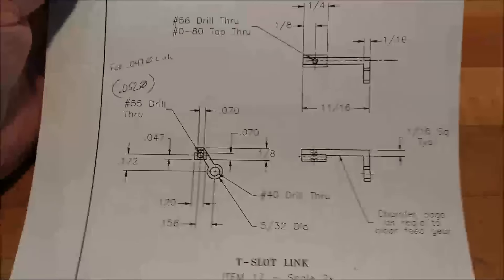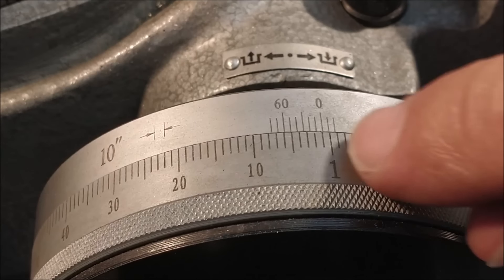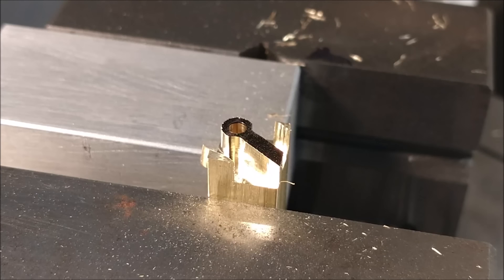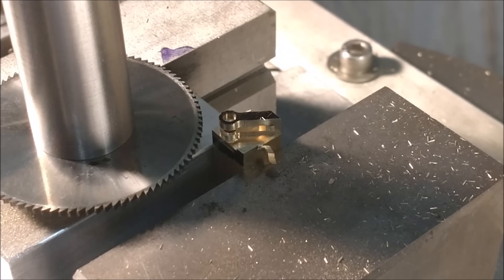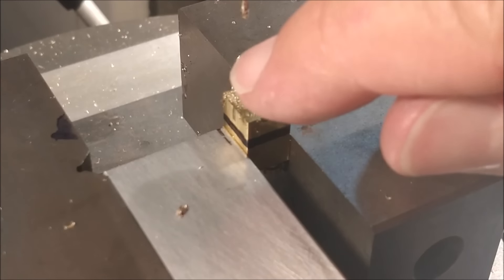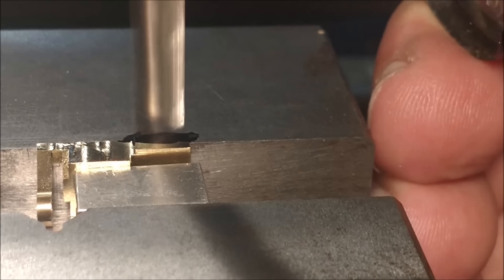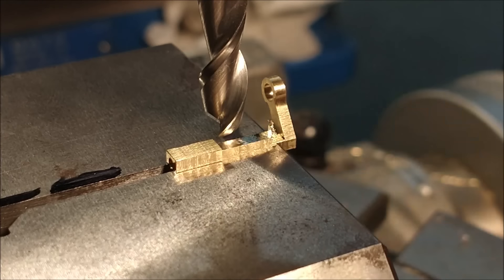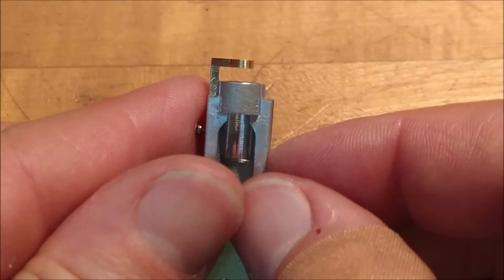This Part Should Be a Test For all Machinists........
I'm the last guy to back down from a challenge, but machining this part checked all the boxes for THINK AHEAD or fail miserably. Its the feed link for the PM Research mini milling machine. Take a Look !!!
Micrometers
Metal Polish
Blue Magic metal polish
Eye Loupe